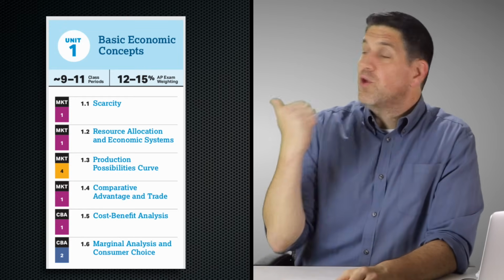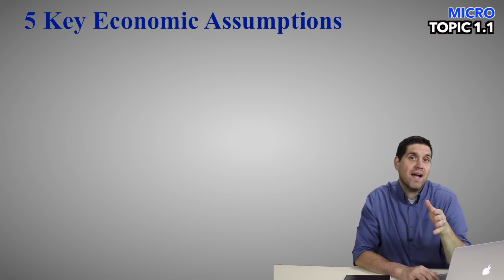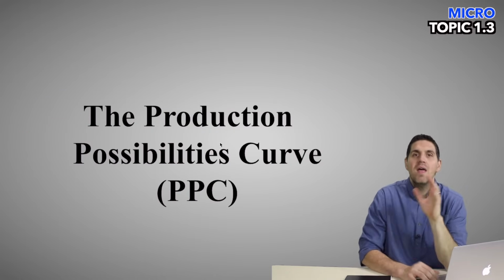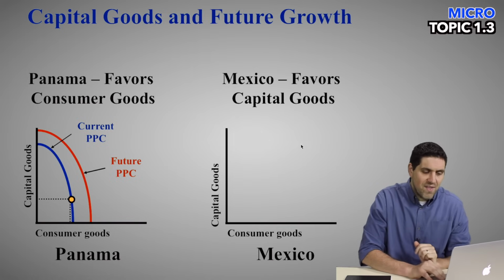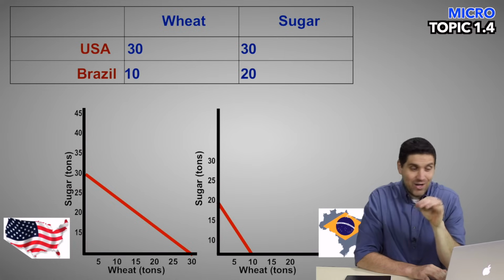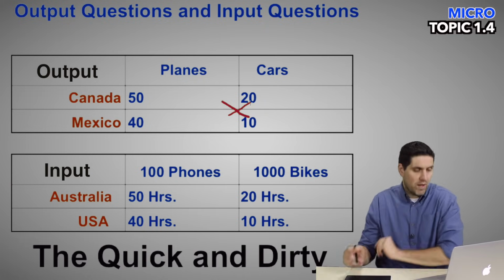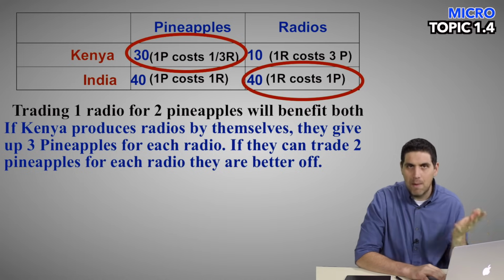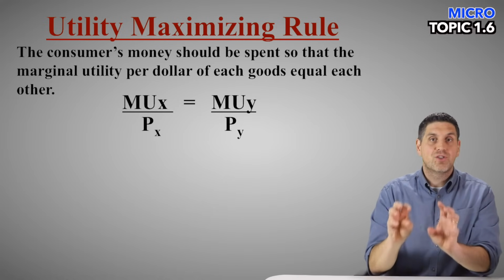Old Version- Micro Unit 1 Summary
The Micro Unit 1 Summary video is designed to help you understand economics and goes hand-in-hand with my Ultimate Review Packet. In this video, I cover the basics: scarcity, opportunity cost, economic systems, the production possibilities curve, comparative advantage, and utility maximization. I also show you the quick and dirty. Don't worry, it's school-appropriate.